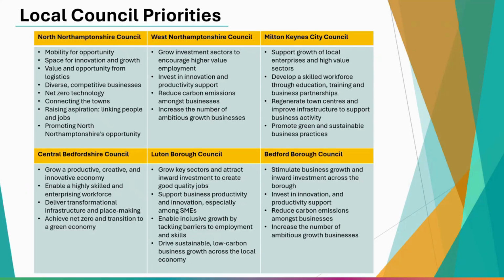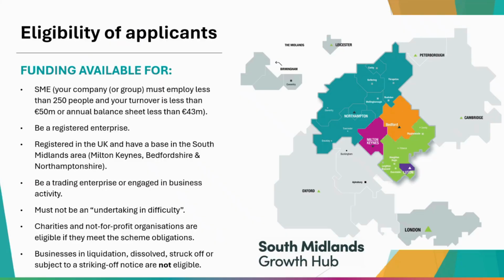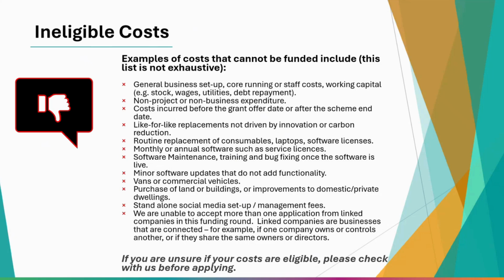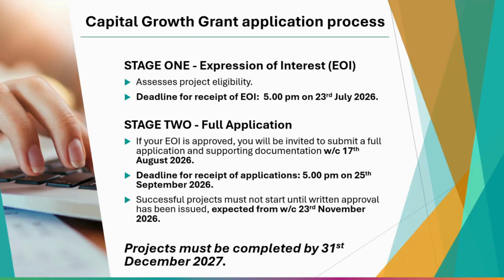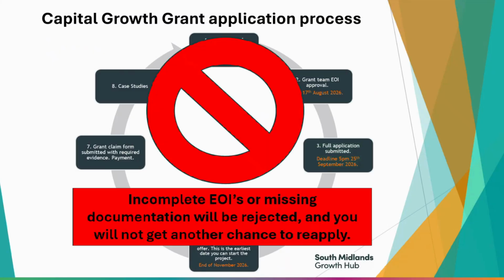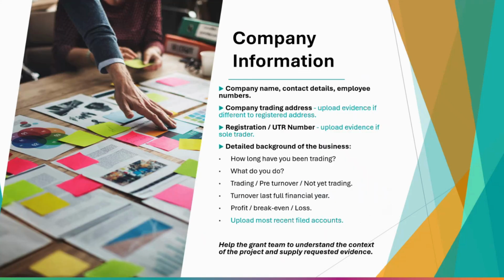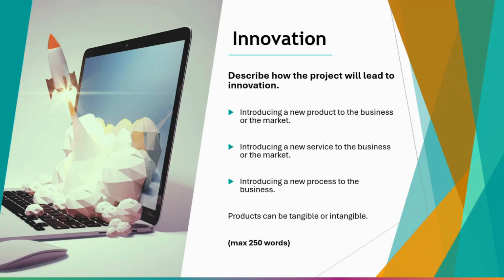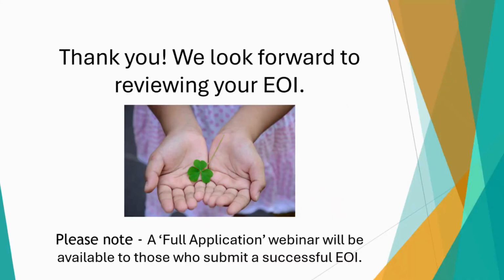South Midlands Growth Grant Expression of Interest Webinar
Maxwell Smart runs through the EOI process for the South Midlands Capital Growth Grant